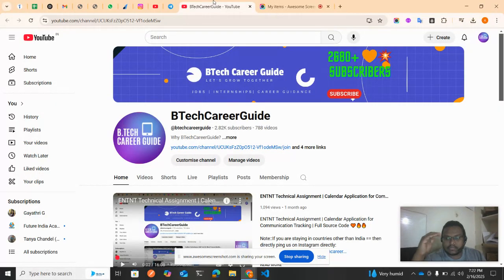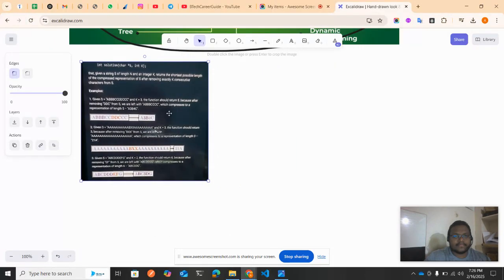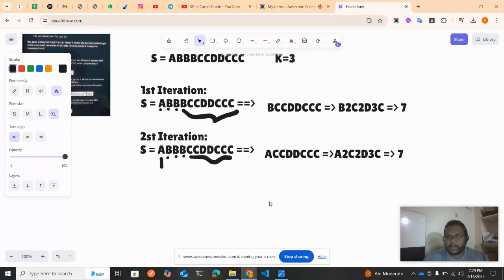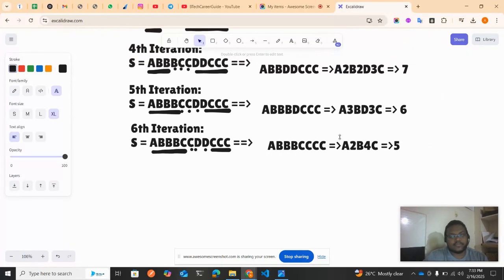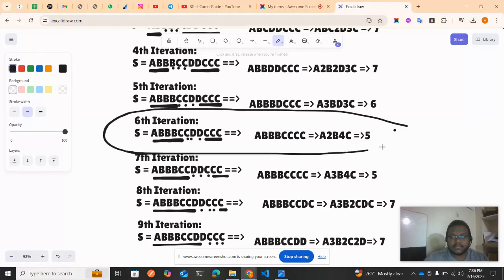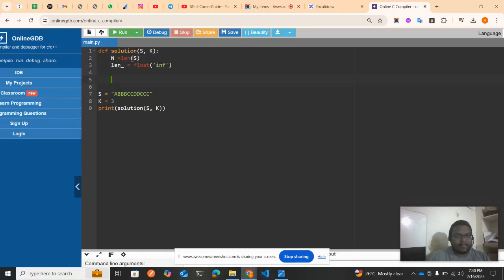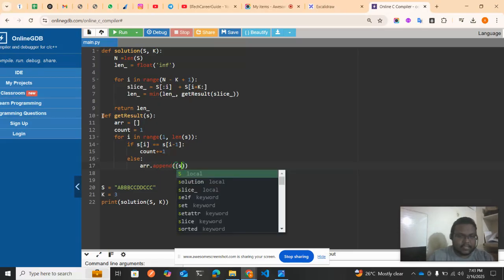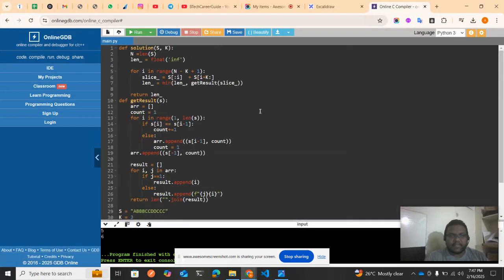"How I Cracked Microsoft's Coding Round! ✅ Easy Approach & All Test Cases Passed! 🚀"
Jobs for Engineering Students | Fourth Year Students Can Apply | Freshers Allowed | Completely Remote

ENTNT Technical Assignment | Calendar Application for Communication Tracking | Full Source Code 🧡🔥🔥

software hiring
data engineer intern
mba jobs
 hiring for interns 2021
 jobs freshers
fresher hiring
freshers hiring
summer internship
off campus
freshers jobs
btech jobs

software engineer fresher jobs
how to start software developer career
how to get software job after btech
software job training and placement
career guidance after btech
btech jobs for freshers
how to prepare for off campus placements
important topics in software engineering
software job updates telugu
how to choose a career in software engineering
career opportunities in web development
new job openings for it freshers

- Microsoft coding round
- Microsoft interview preparation
- Microsoft coding challenge
- How to crack Microsoft coding round
- Microsoft online assessment
- Microsoft interview questions
- Microsoft coding test solutions
- Microsoft hiring process
- Coding interview tips
- Pass all test cases coding
- Easy coding problems for interviews
- Microsoft placement preparation
- FAANG coding interviews
- DSA for Microsoft interview
- Leetcode Microsoft questions